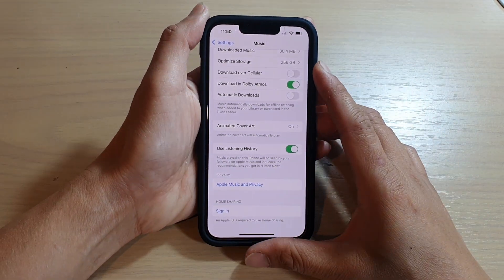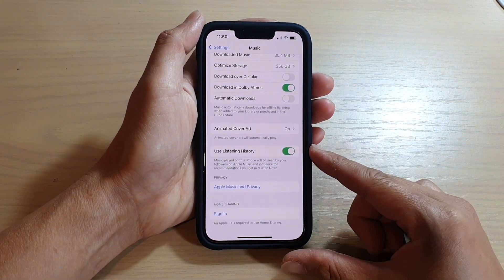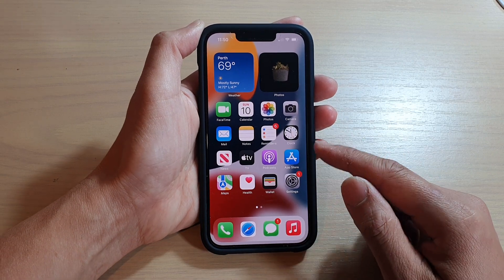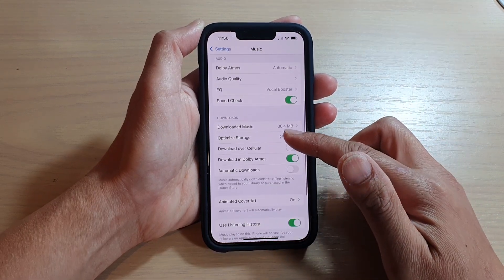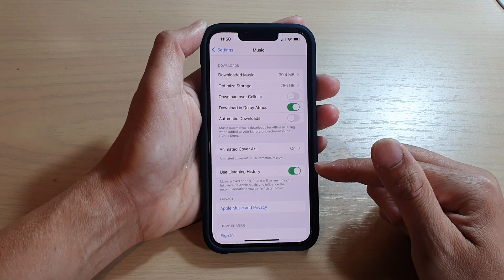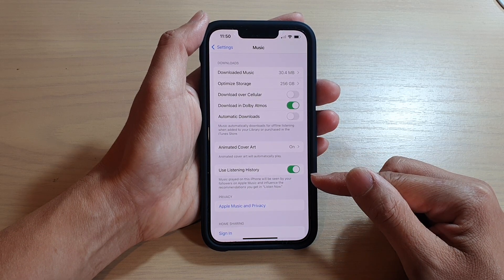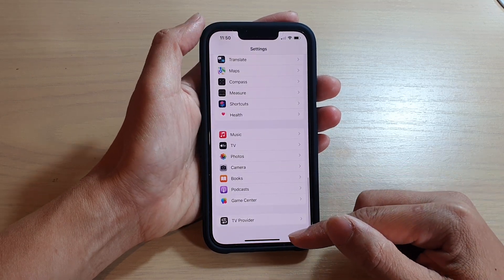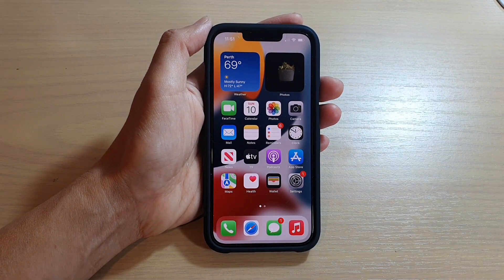iPhone 13/13 Pro: How to Enable/Disable Apple Music Use Listening History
Learn how you can enable or disable Apple Music use listening history on the iPhone 13 / iPhone 13 Pro/Mini.